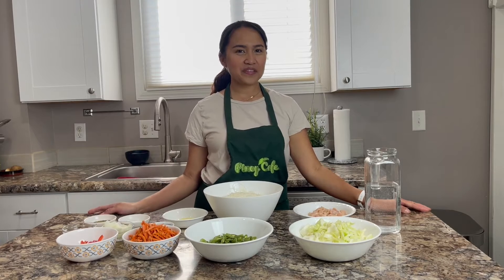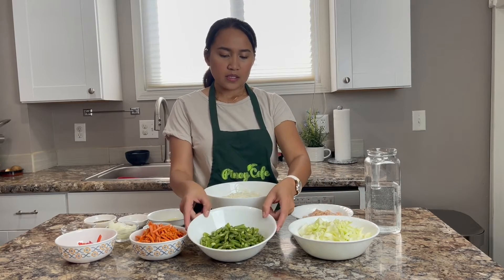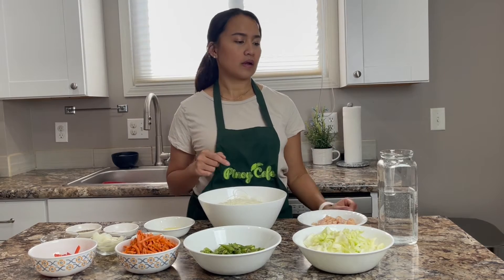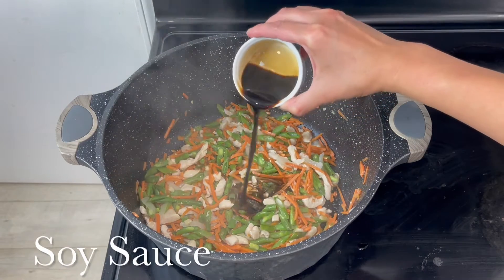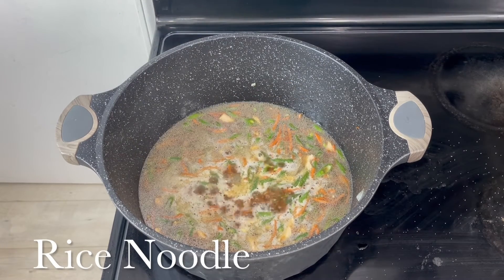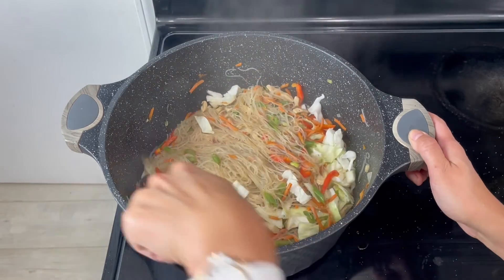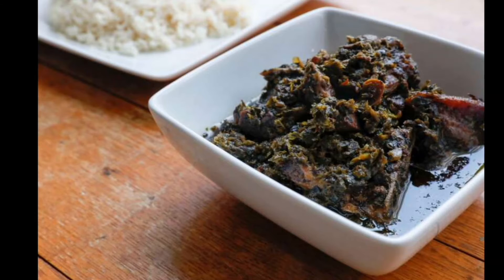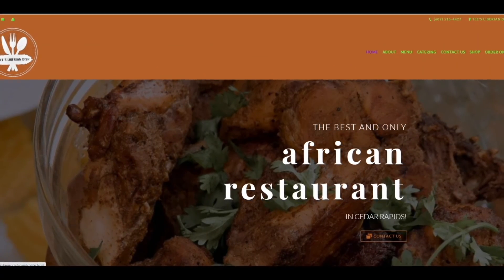Community Eats: Welcome Week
To celebrate Welcome Week, the Library will virtually host Pinoy Cafe and Tee's Liberian Dish. These restaurants will demo a recipe and share a story about the food important to them.

Welcome Week allows the Cedar Rapids community to acknowledge the many important contributions immigrants and refugees bring to our community from September 11-September 19.